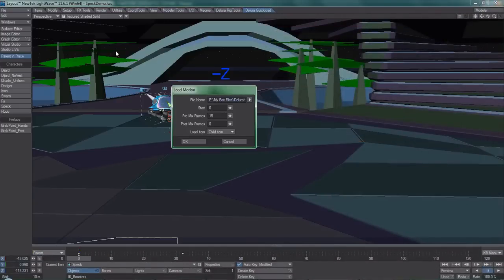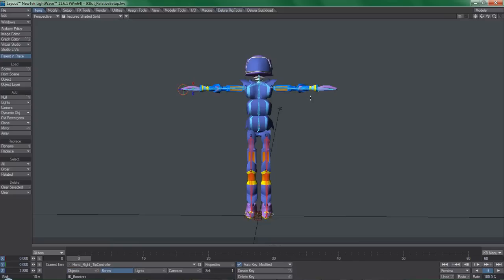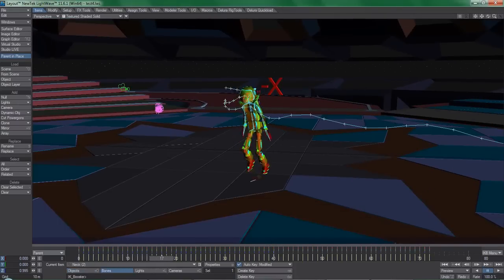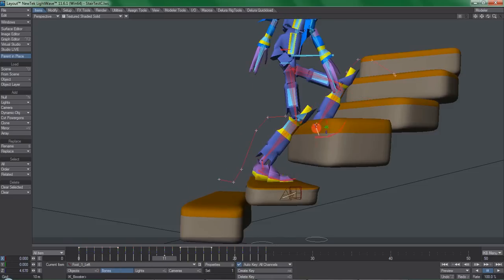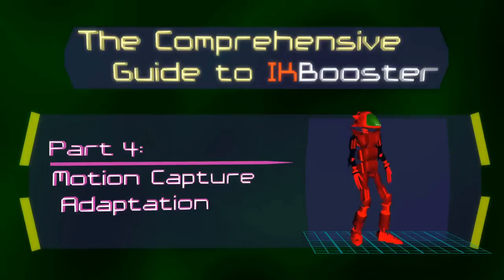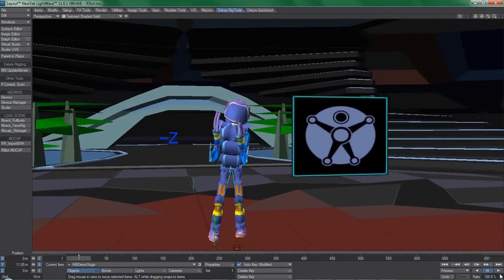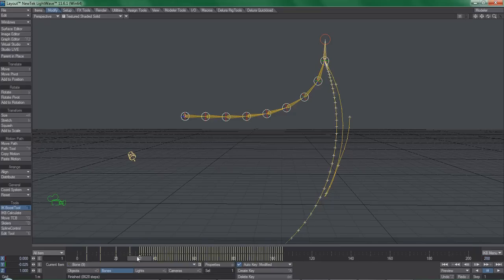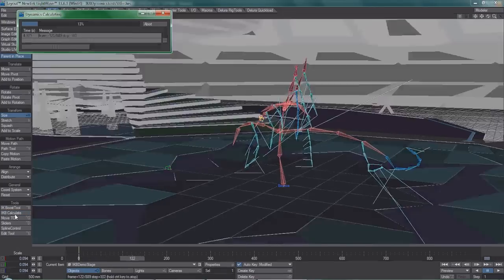PREVIEW: The Comprehensive Guide to IKBooster parts 3-5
Here's just a small sample of clips pulled from parts 3-5 of the Comprehensive Guide to IKBooster.